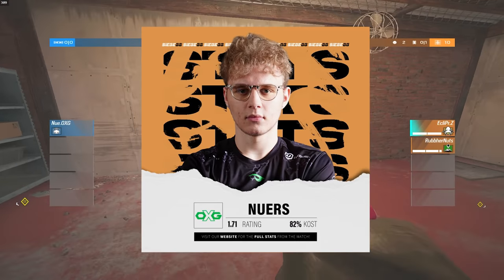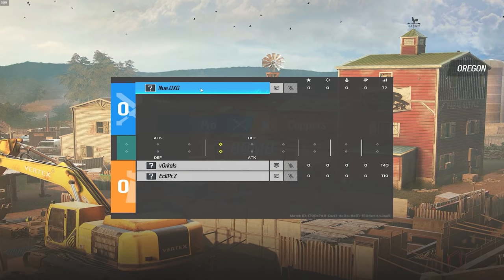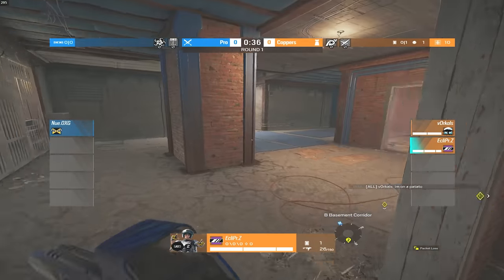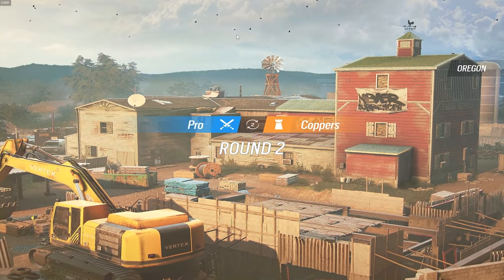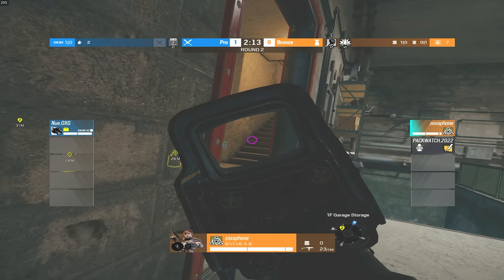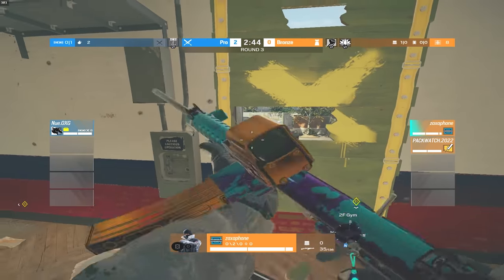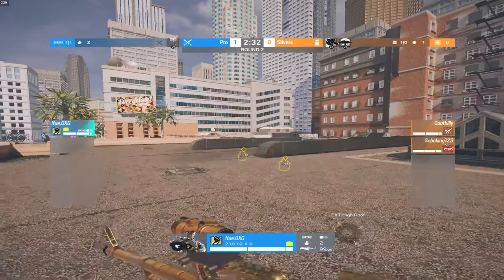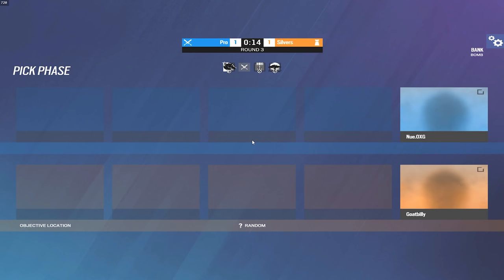1 Pro Player VS 2 Of Each Rank Until He Loses In Rainbow Six Siege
1 Pro Player VS 2 Of Each Rank Until He Loses In Rainbow Six Siege